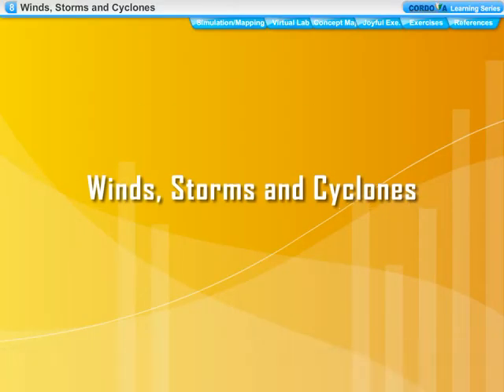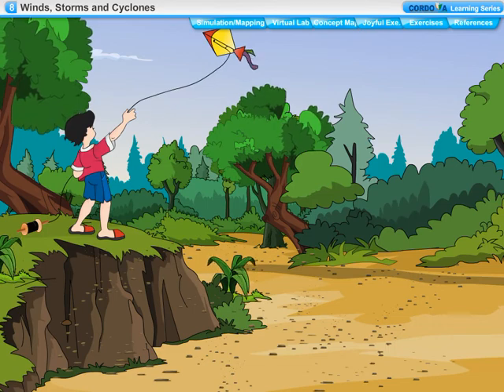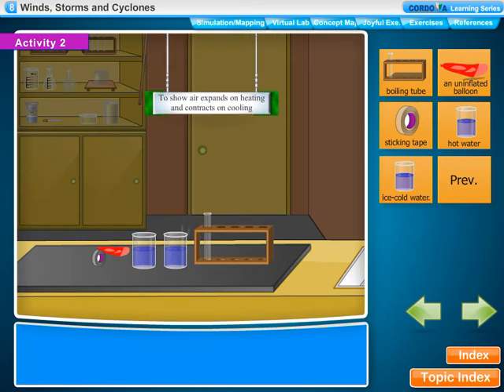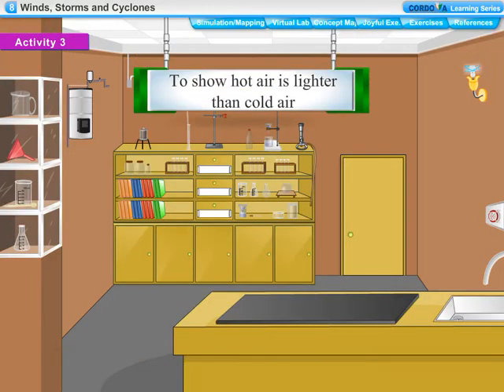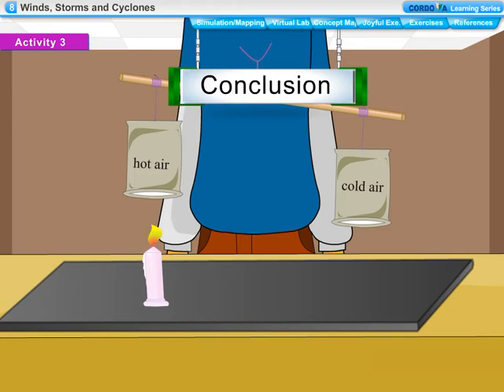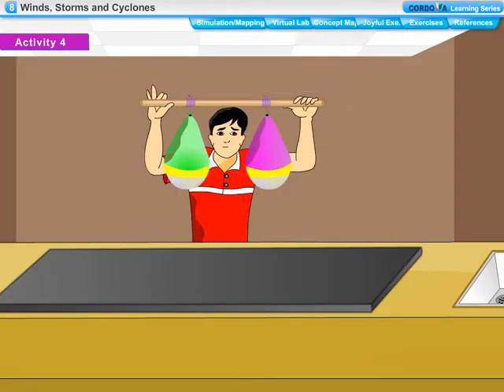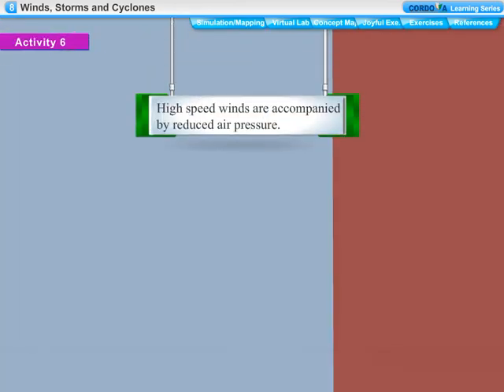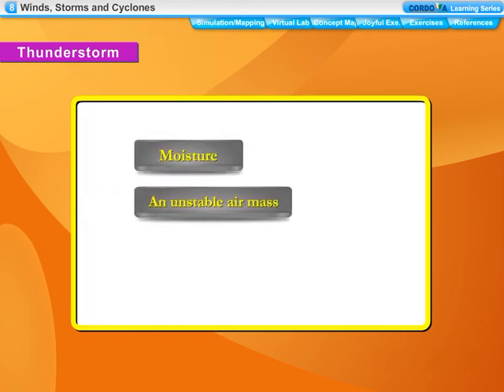Class 7th Science Winds, Storms and Cyclones Chapter 8